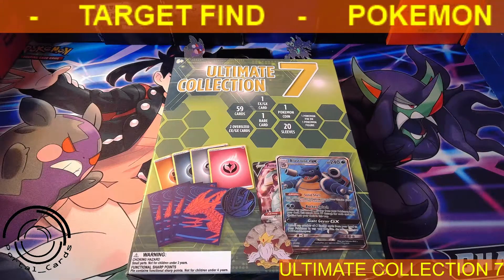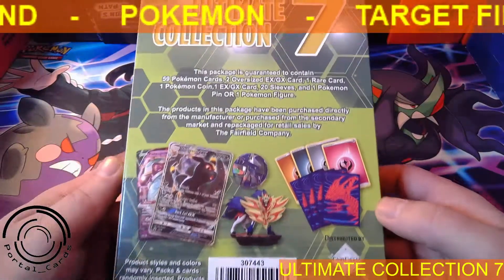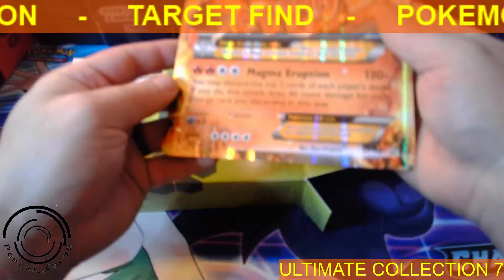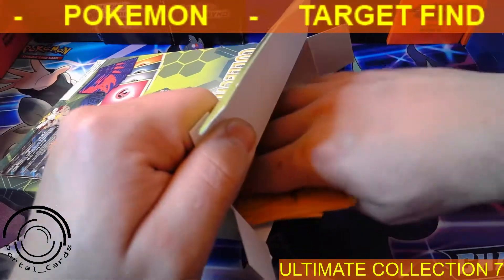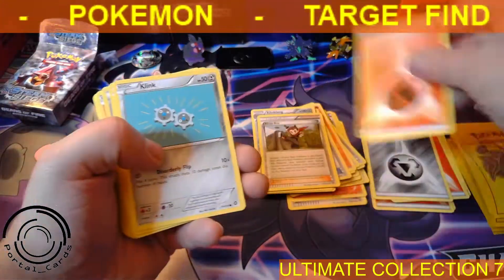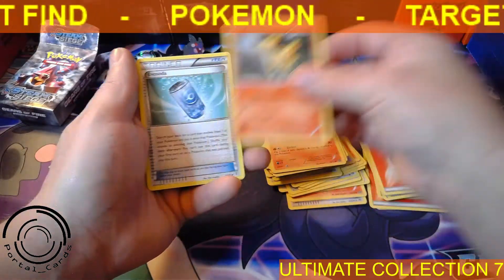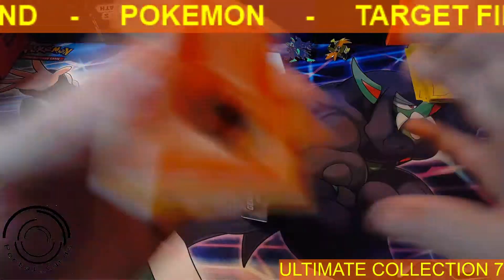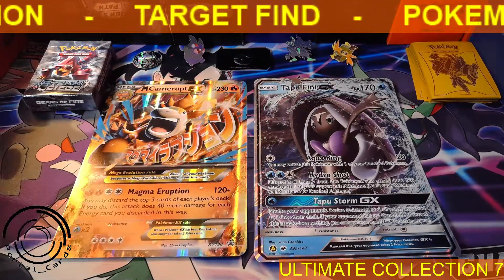TARGET POKEMON FIND! ULTIMATE COLLECTION SEVEN - MYSTERY BOX...